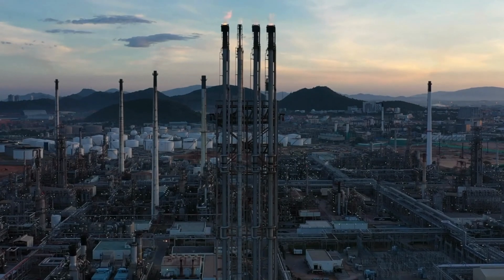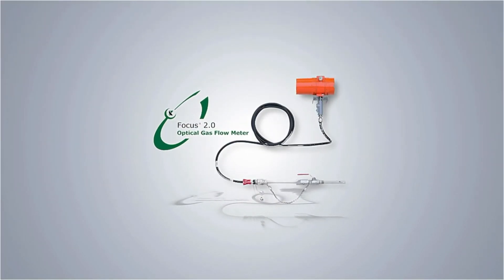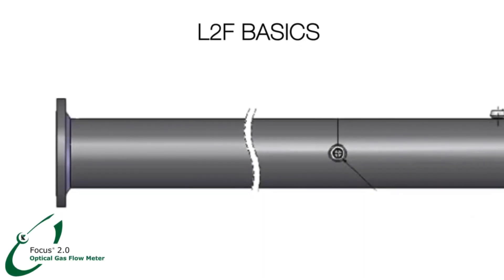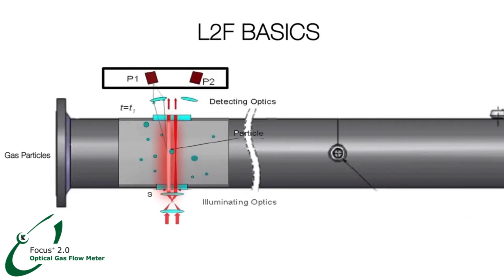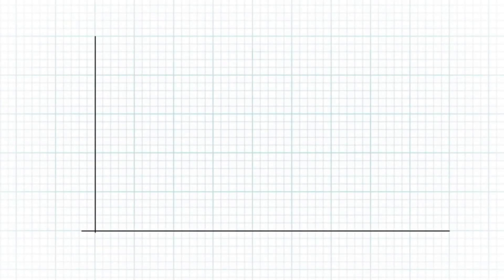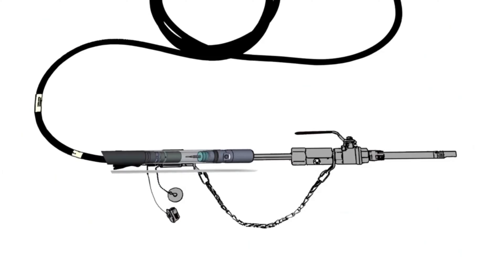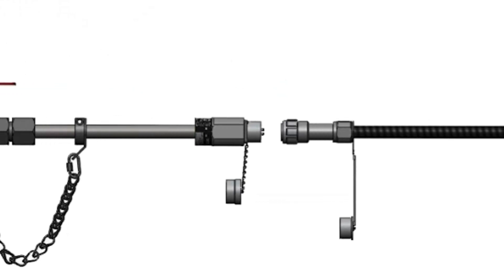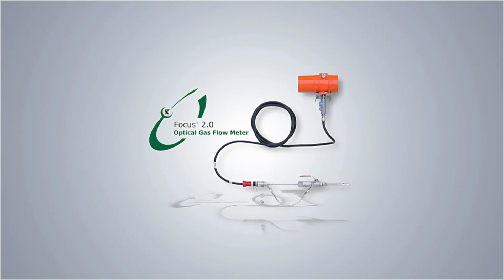Kings Energy Services Focus 2.0 Optical Flow Meter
With regulations and environmental standards changing what seems daily, do you know if your flare gas measurement is compliant?
Industry and environmental standards are getting more and more complex and the pressure to monitor and reduce CO2 emissions is enormous. Kings Energy Services manufactures a solution for you called The Focus 2.0 Optical Flow Meter (OFM).
The Focus 2.0 OFM utilizes Laser-2-Focus technology to accurately measures flare gas.  It is easy to install and even easier to maintain with no annual re-calibration required. It is a must-have tool for any gas-emitting or gas-producing system.
The Focus OFM 2.0 can be used for:
• Gas flow measurement for flare and vent gas applications
• Flare monitoring for reducing waste & increasing process efficiency
• Emissions measurement for compliance with environmental regulations